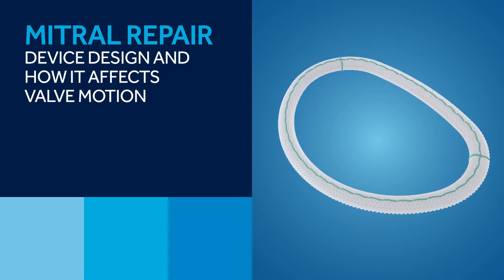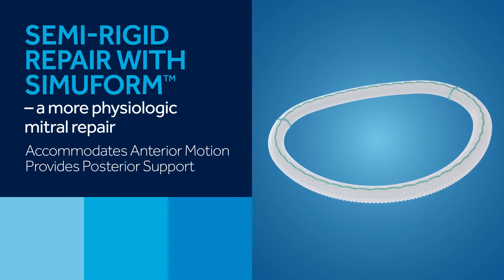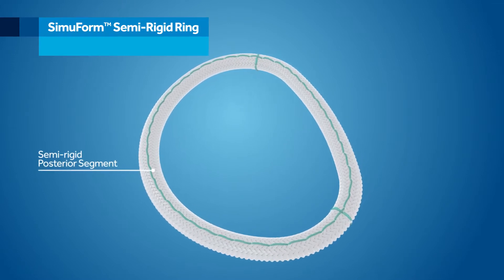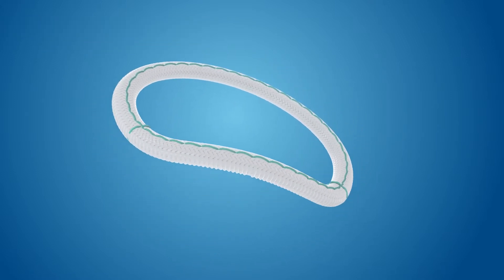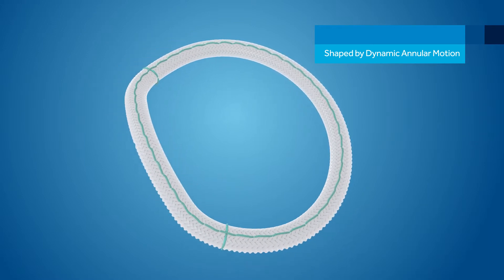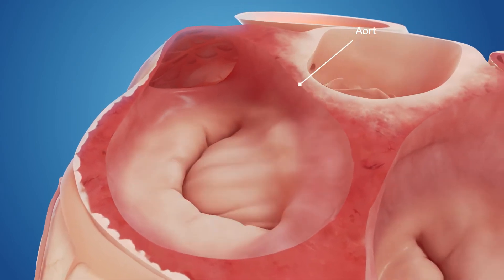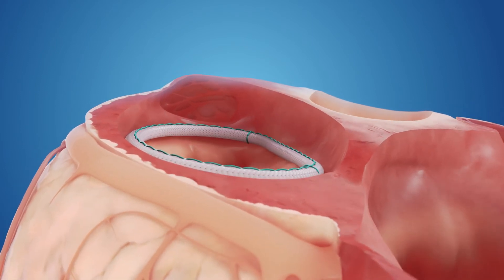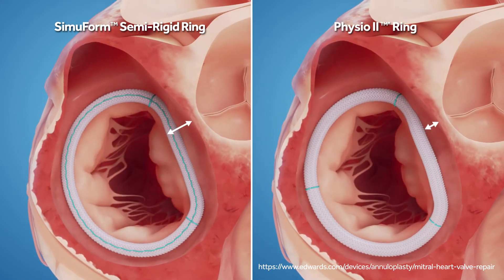SimuForm™ Semi-Rigid Ring vs. Physio II Ring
SimuForm  annloplasty ring valve design vs. Physio II Ring design.